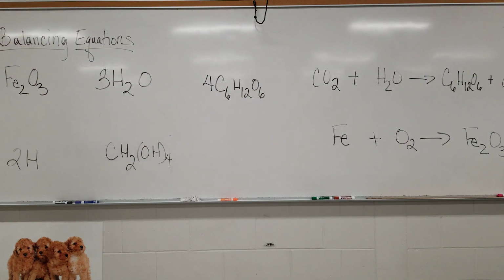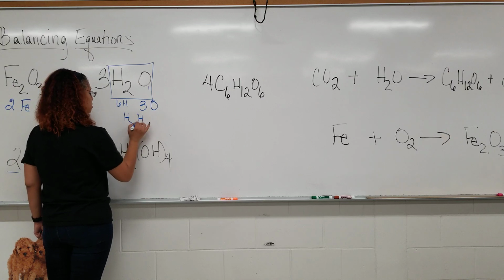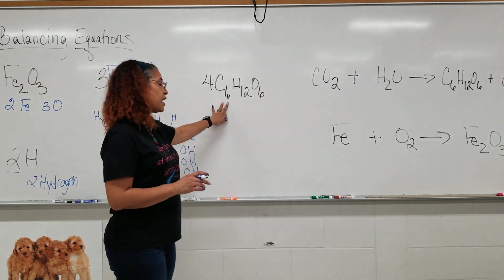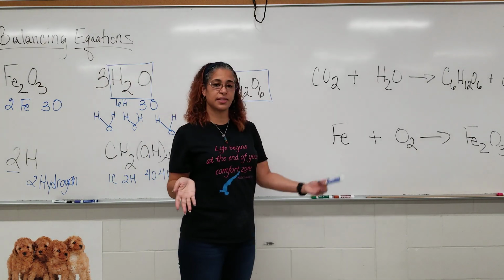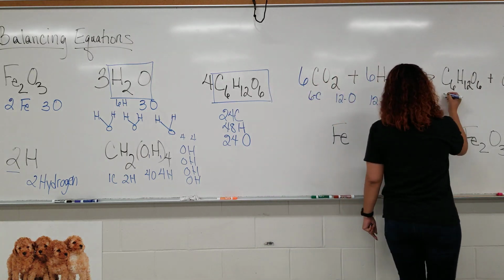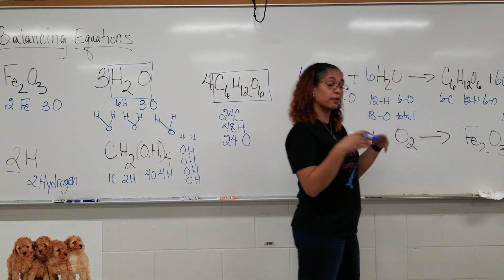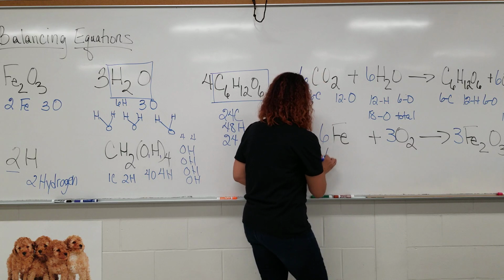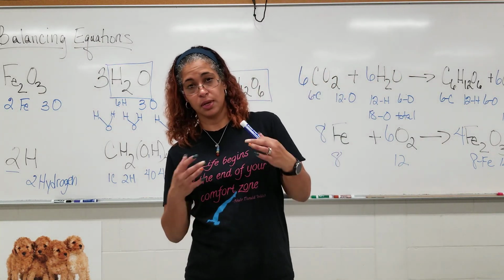Coefficients, Subscripts, and Balancing Equations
Review of Coefficients and Exponents in chemical equations and balancing equations